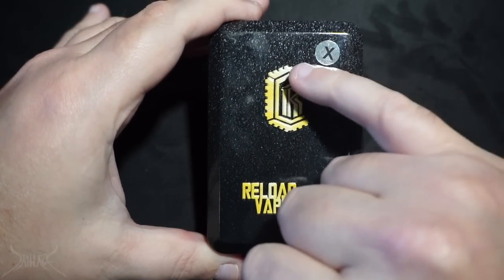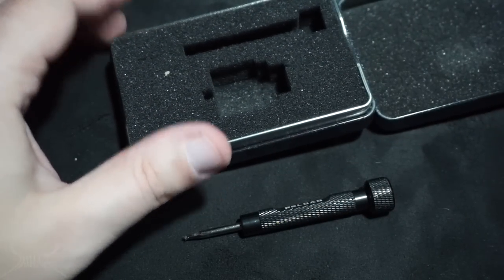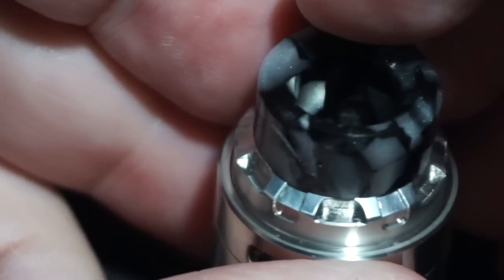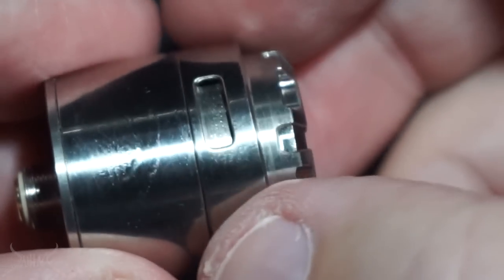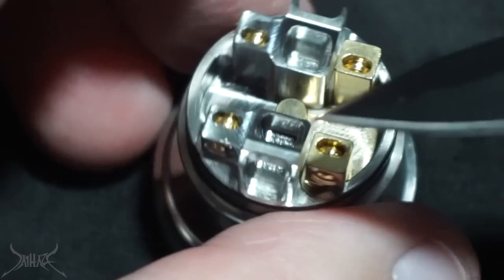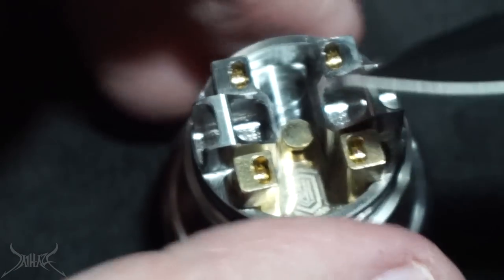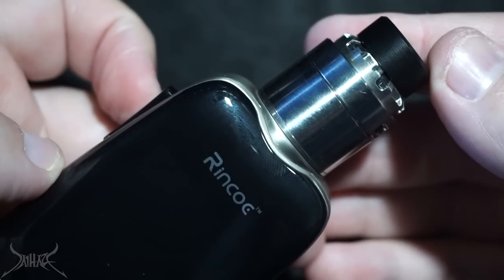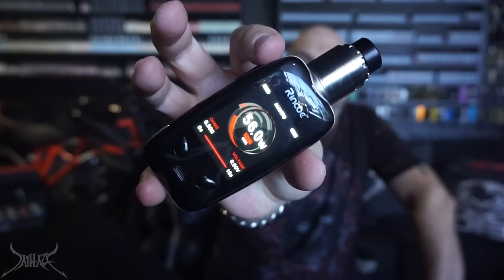Reload Vapor Reload X RDA Review and Rundown | $70 for a Chinese RDA??